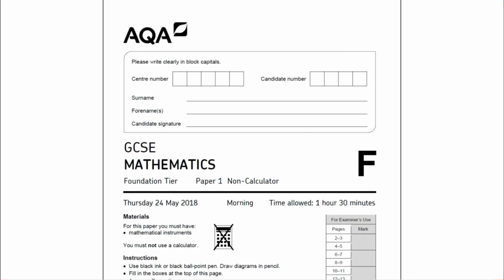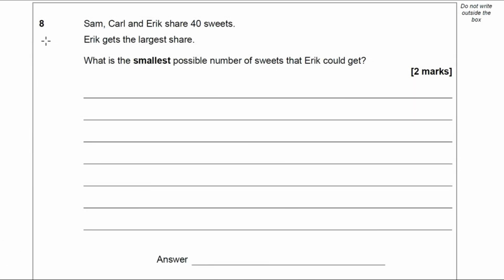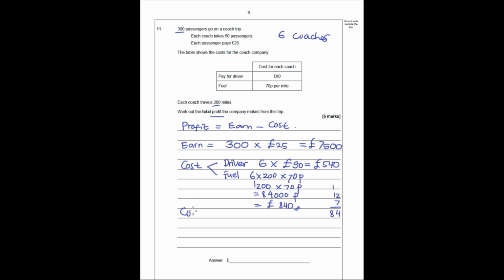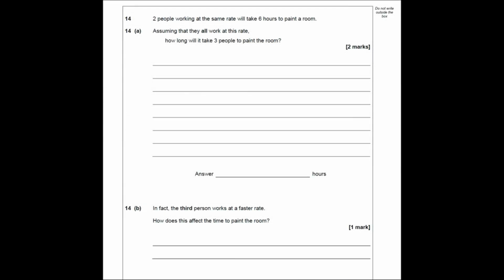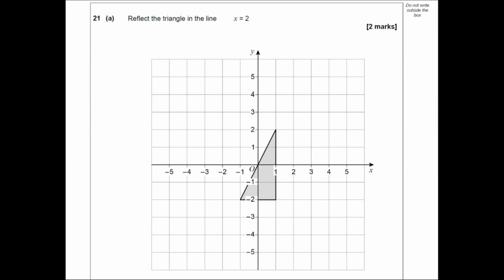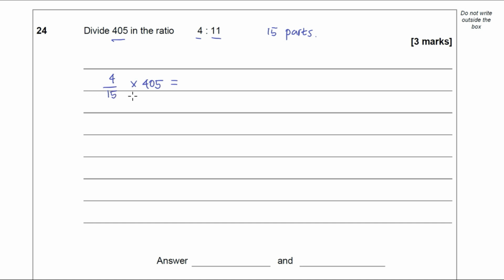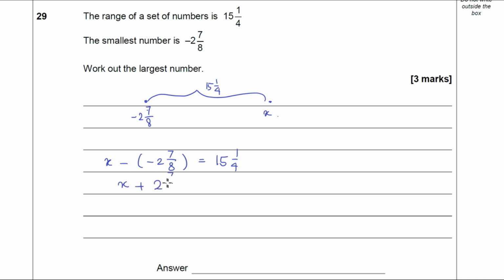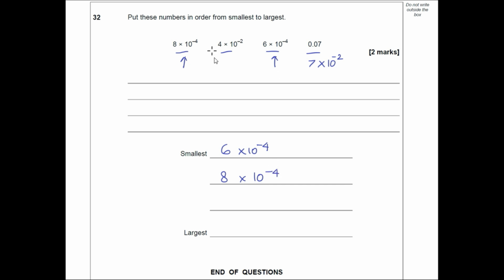AQA GCSE Maths - Foundation Level - Paper 1 - May 2018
Full solutions of the exam paper, I tried my best to do it as if I was sitting on the exam myself.
The duration of this video is definitely less than the allowed time on the exam, and all the necessary calculations were done on the provided space on the exam sheets. I hope this gives you the idea of how to go through your exam paper. Good luck!